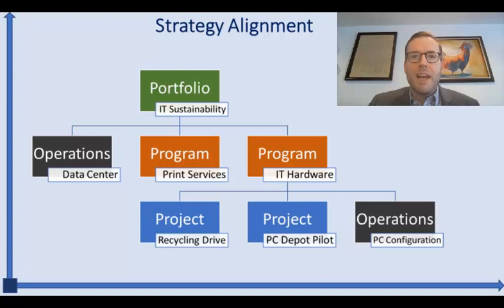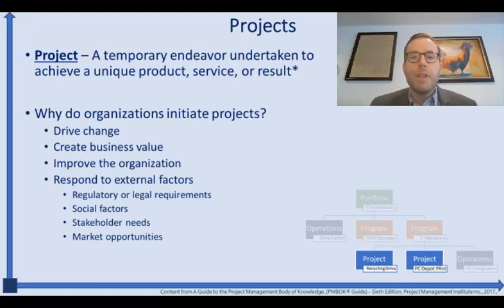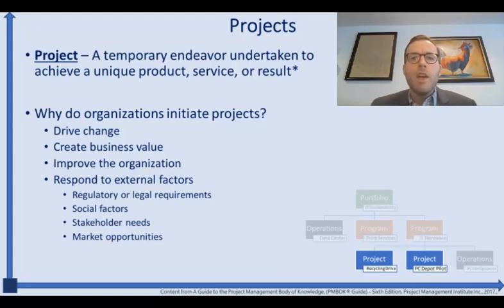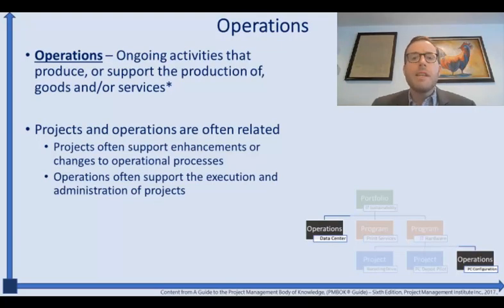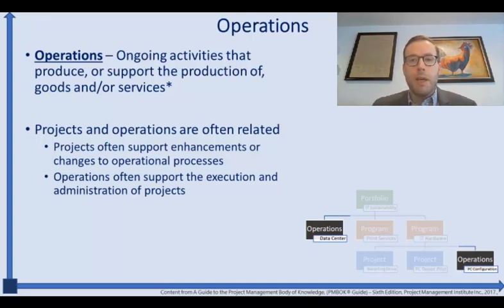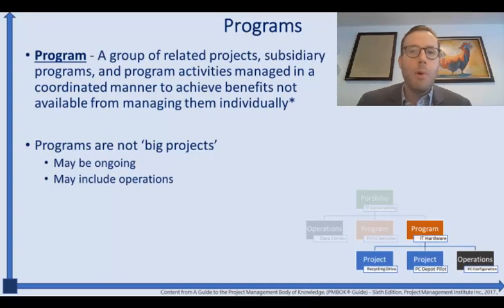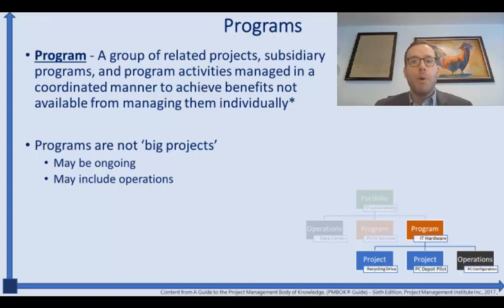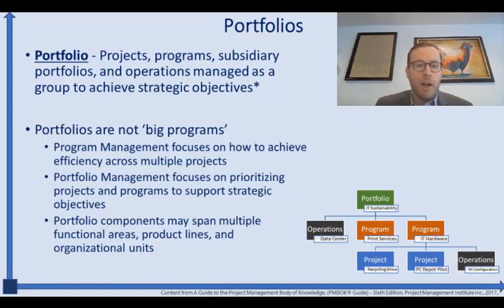Fact Snack - Projects, Programs, Portfolios, and Operations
Explaining the definitions and structure of Projects, Programs, Portfolios, and Operations within an organization - Corner Post Management Experts